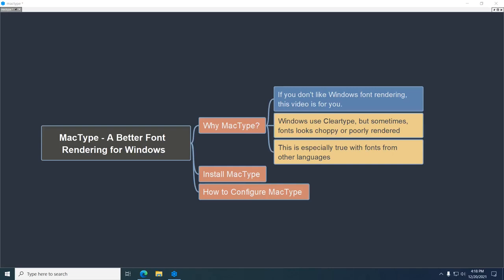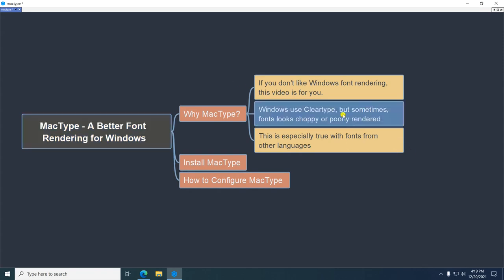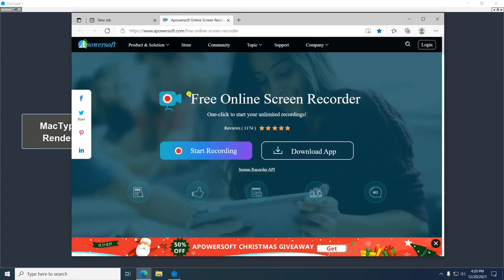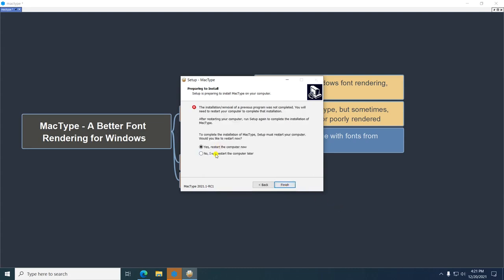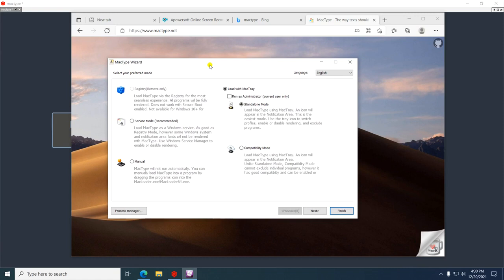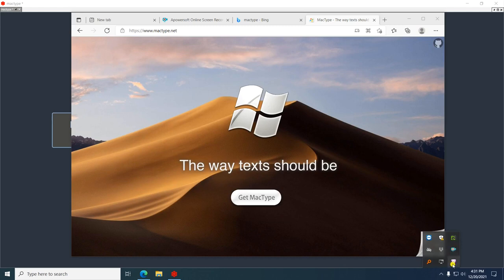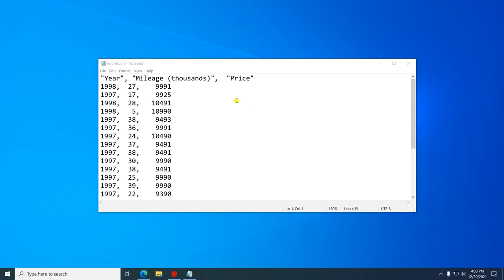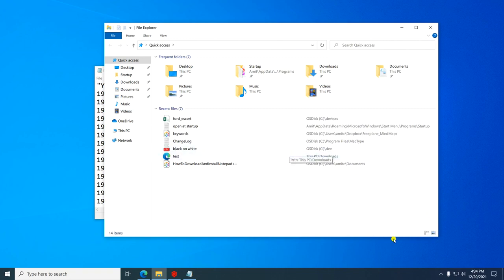Learn How to Install and Configure Mactype for Better Font Rendering on Windows: Mac OS like Fonts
Are you tired of struggling with blurry and pixelated fonts on your Windows operating system? Say hello to Mactype - the ultimate solution for perfect font rendering on your PC. Mactype offers a better alternative to Cleartype and enables you to achieve Mac OS-like font rendering on your Windows system.

With this comprehensive video tutorial and review, you'll discover everything you need to know about Mactype, including how to install and configure it for optimal font anti-aliasing and text rendering. Say goodbye to eye-strain and hello to crisp and clear text that is easy on the eyes. So, what are you waiting for? Follow our video tutorial and transform your Windows text experience with Mactype today!

[This tool is about mactype,mactype windows 10,mactube review,font rendering in windows,font rendering mac vs windows,font rendering,windows clear type alternative,how to render fonts in windows better]